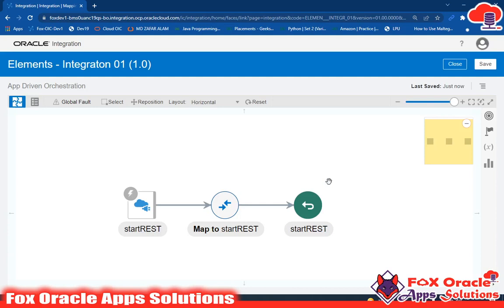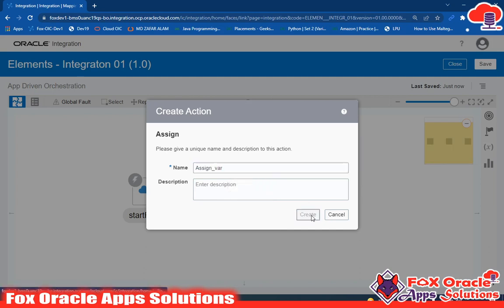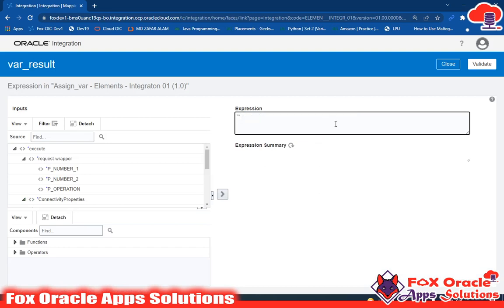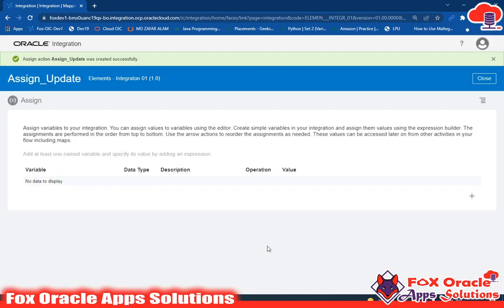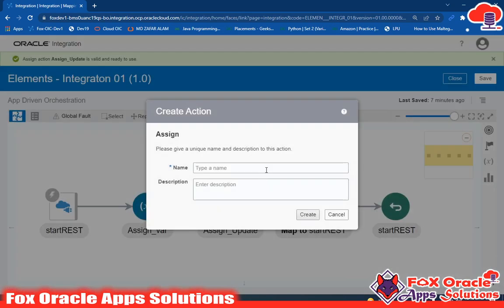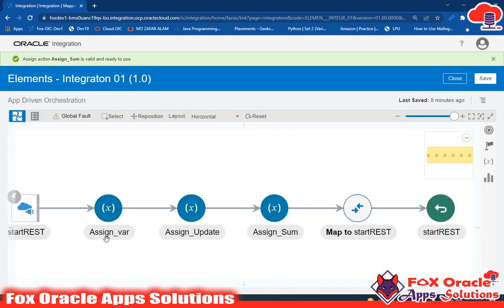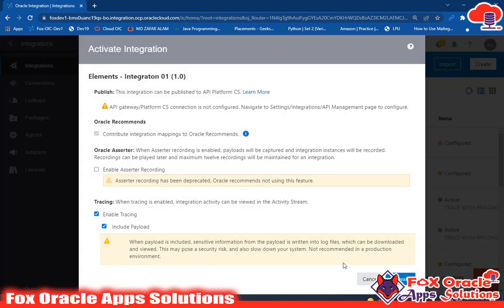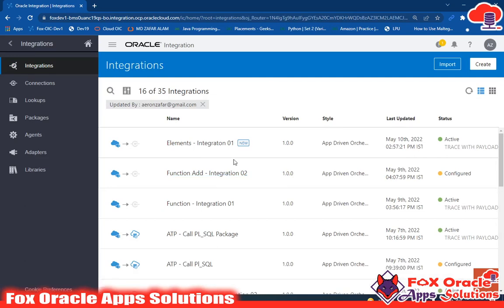14. Assign in Oracle Integration - How to create variable in oic | Create local variable in oic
Hi,
In this video we will learn how to create local variable in oic.
What is Assign in oracle integration?
How to use Assign in oic?
How to update variable in oic?
How to create local variable in oracle integration?